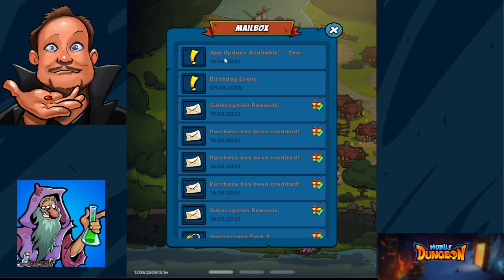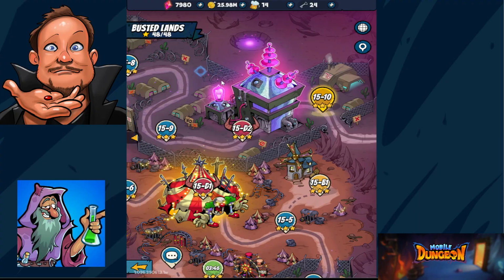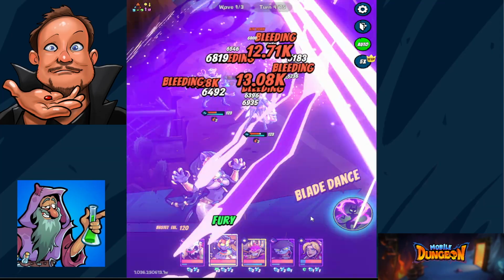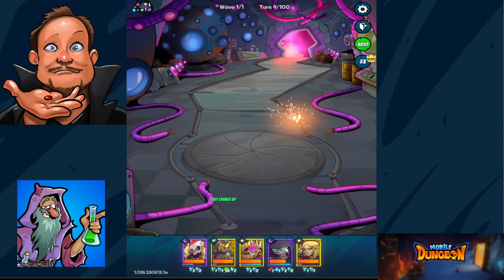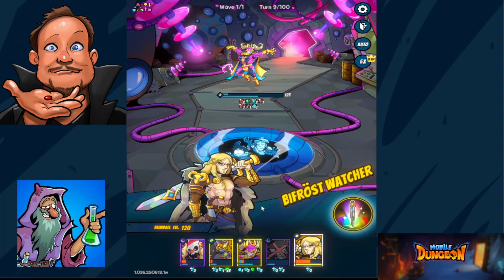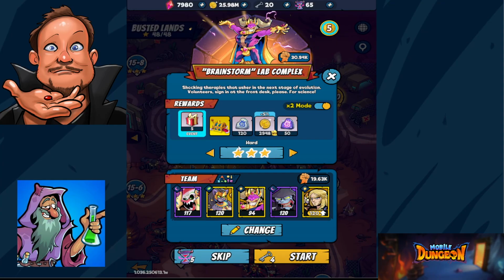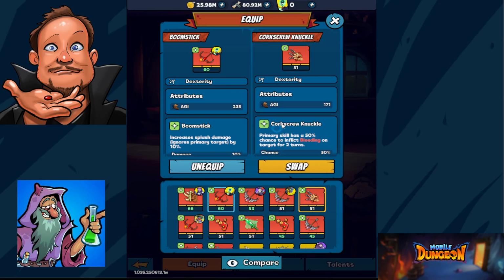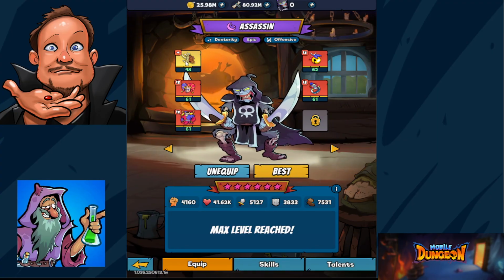Mobile Dungeon BIG buff for assasine! this bugfix is huge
Webshop Creator Code: halo
Official CC for Mobile Dungeon

what is your opinion about the assasine now?